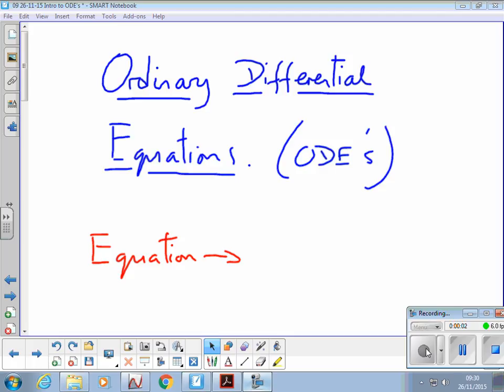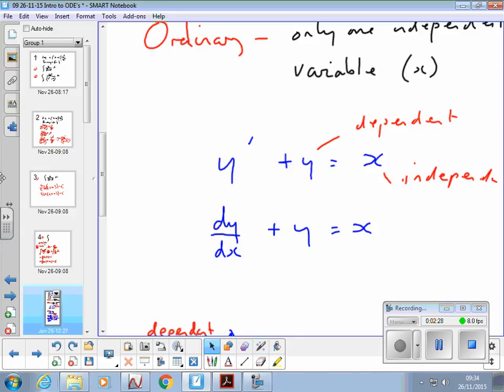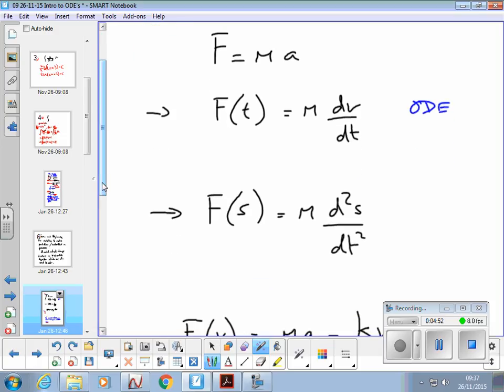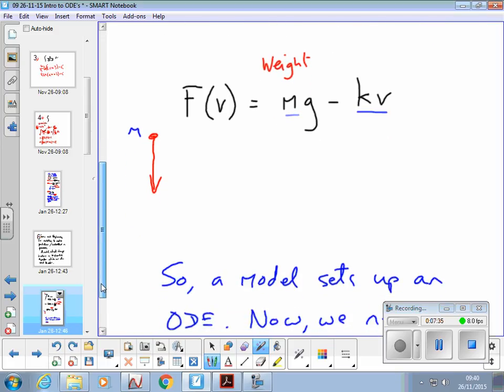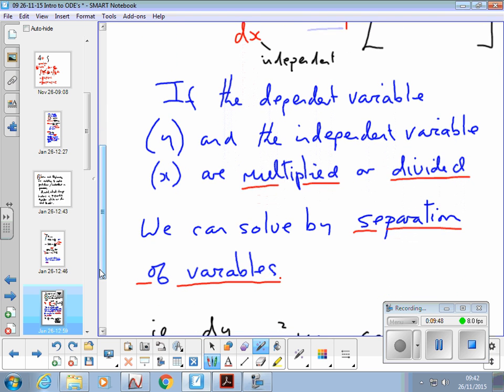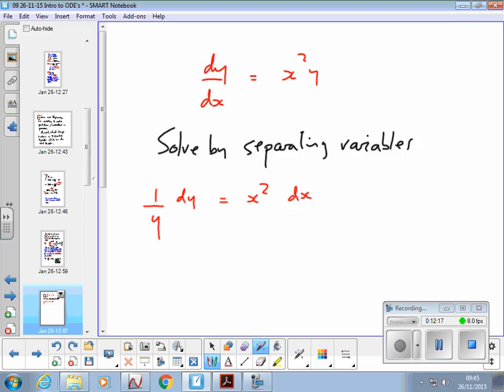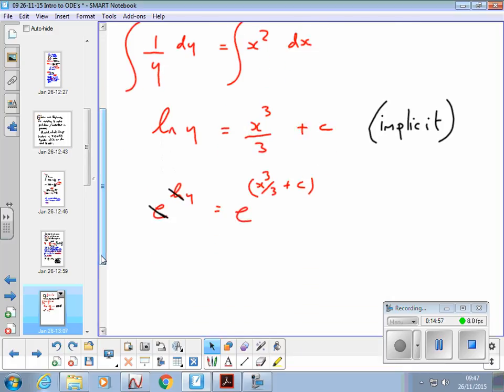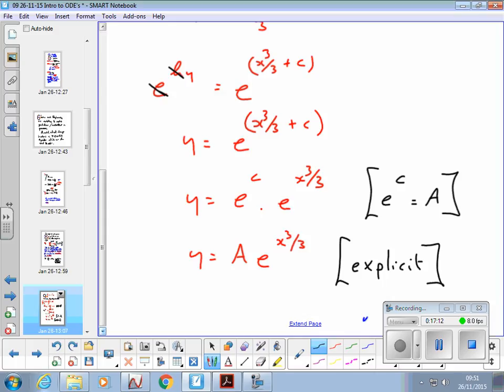01 Introduction to 1st Order ODE's with example